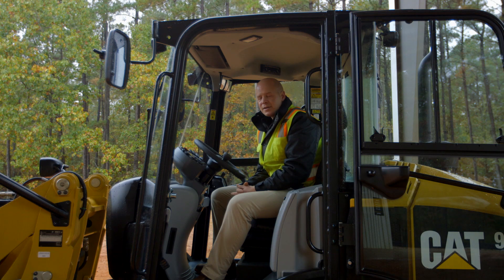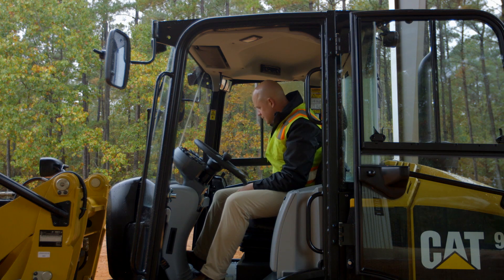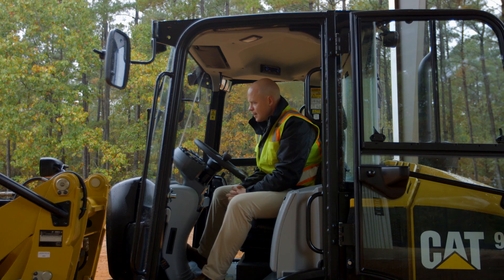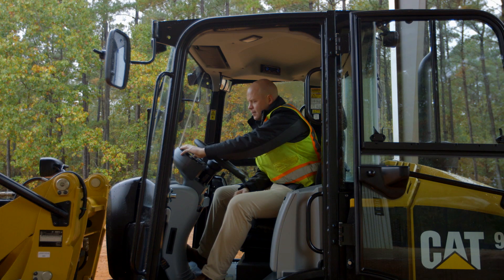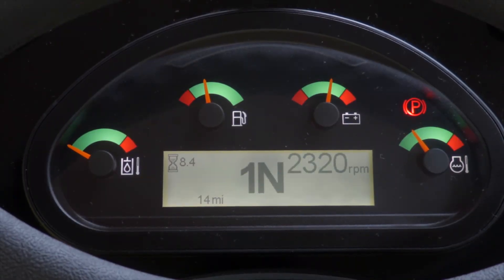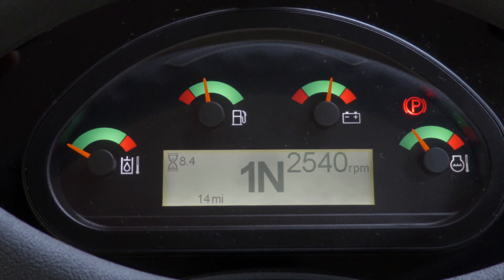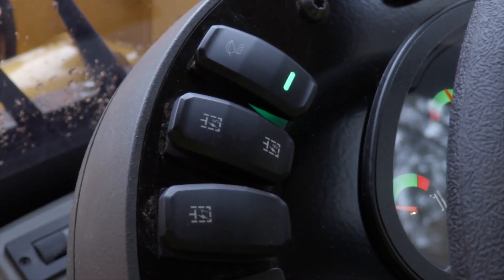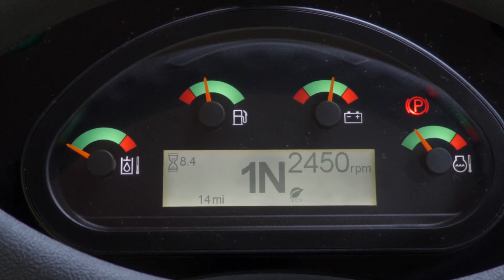ECO Mode | Cat® 906M-907M-908M-910M-914M-918M Compact Wheel Loader Operating Tips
| The ECO Mode feature on the Cat® 906M, 907M , 908M, 910M, 914M and 918M Compact Wheel Loaders help you maximize fuel savings without sacrificing machine performance. Take a look to learn more on this feature.